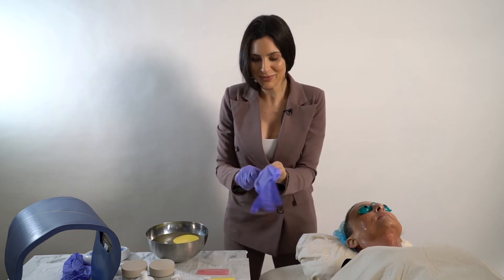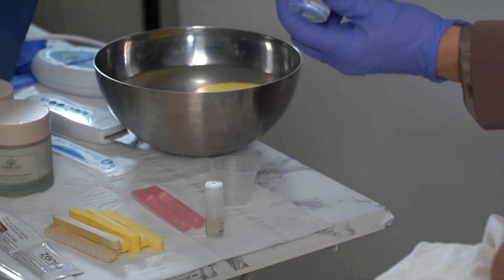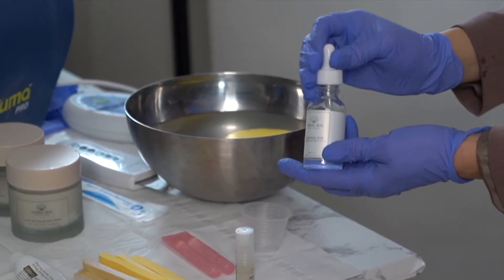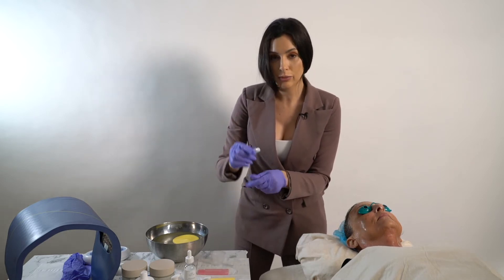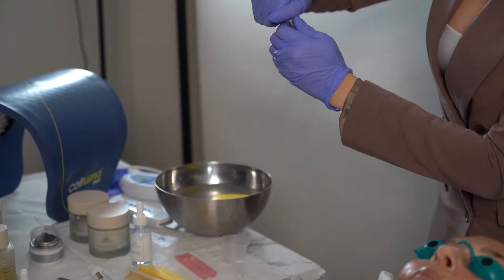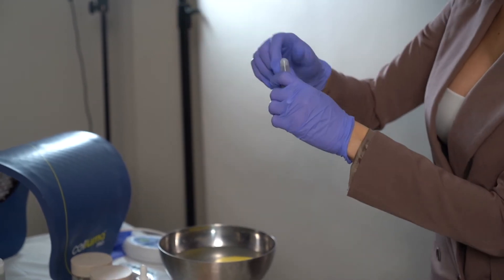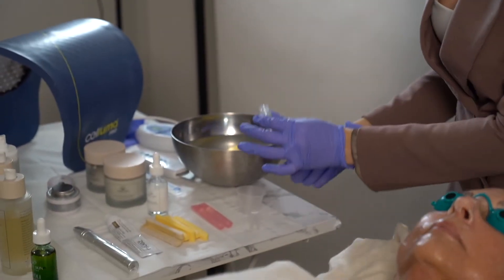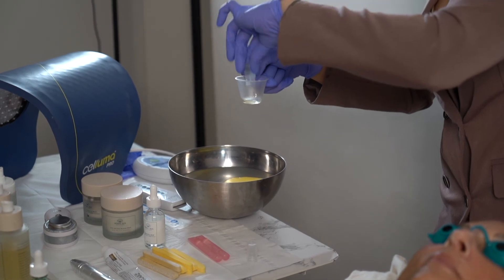Hyaluronic Acid and AnteAGE Growth Factor Stem Cell Cocktail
For glide during CIT / Micro-Needling, we cocktail the Herbal Skin Solutions Hyaluronic Acid (High Molecular Weight) and AnteAGE Micro-Needling Solution (Growth Factor Conditioned Media) together.